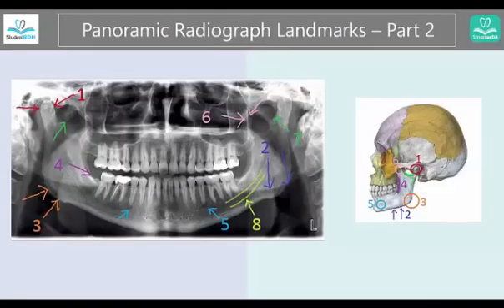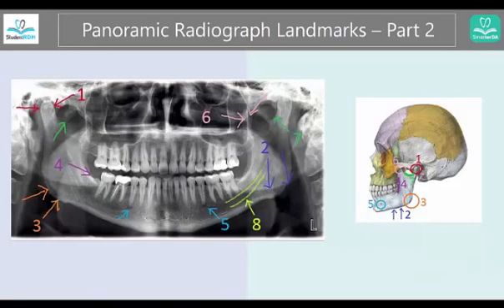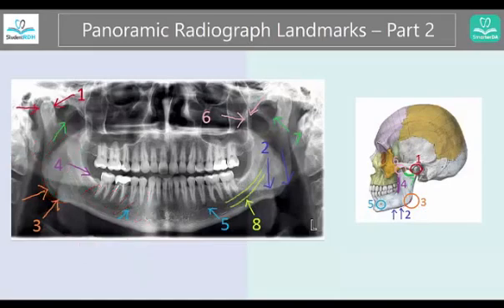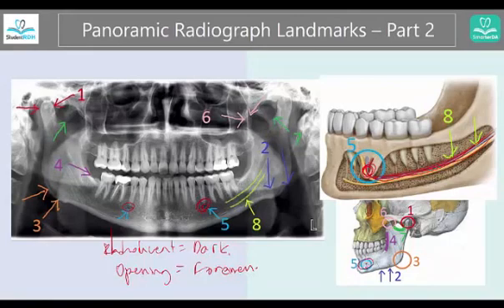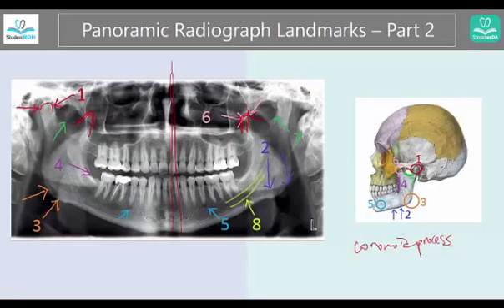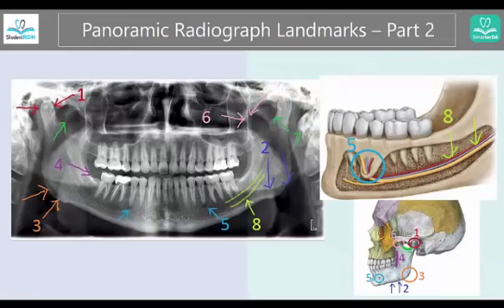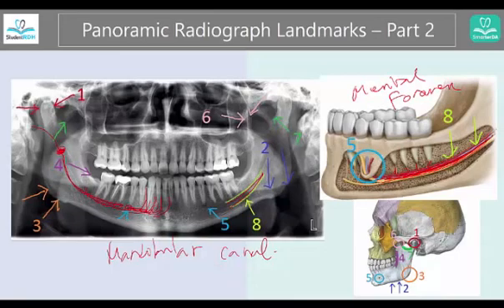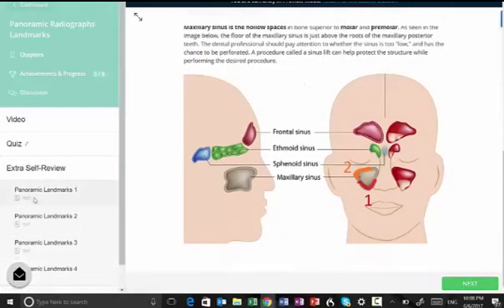Panoramic Radiograph Landmarks Tutorial - Part 2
WATCH this tutorial on Dental Assistance about Panoramic Radiograph Landmarks. At SmarterDA.com, we believe in studying smart!